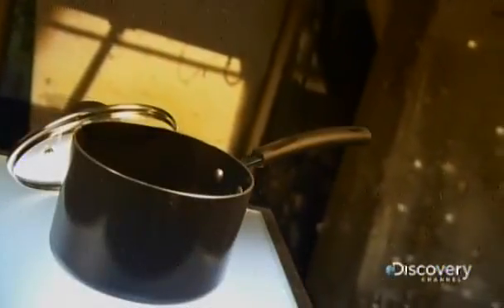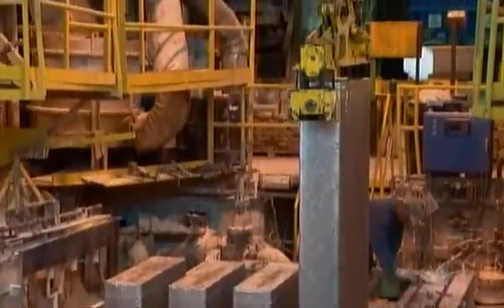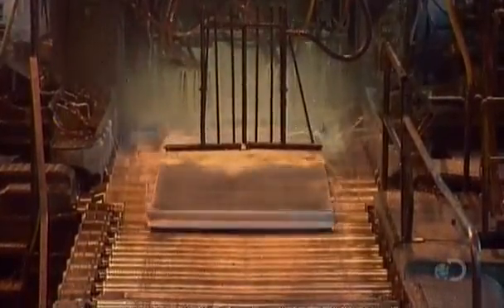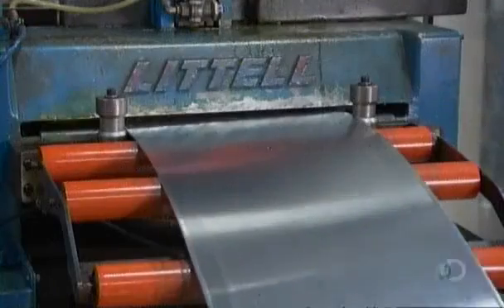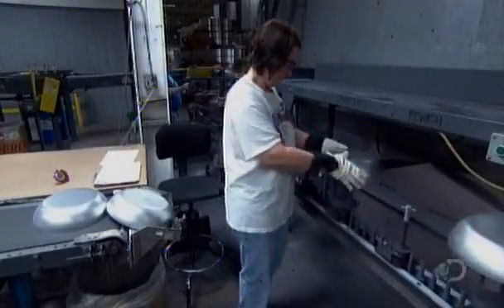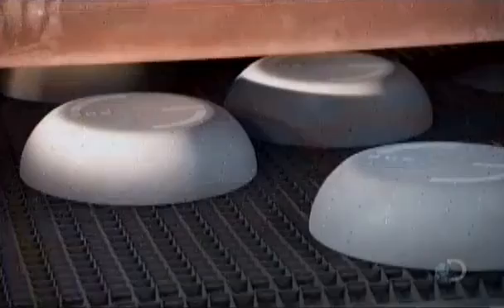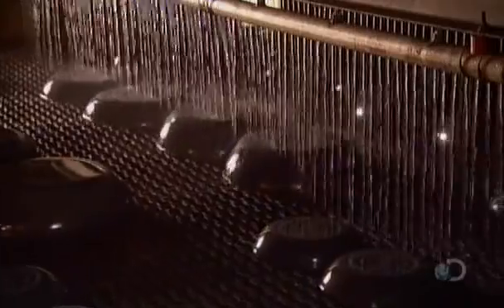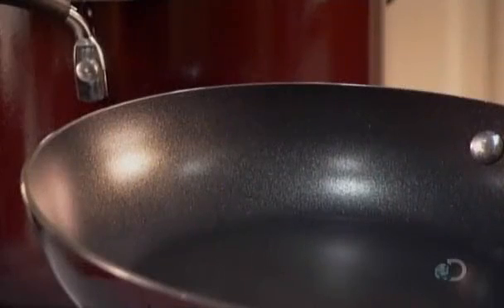How to make Non Stick Cookware {www downloadshiva com}